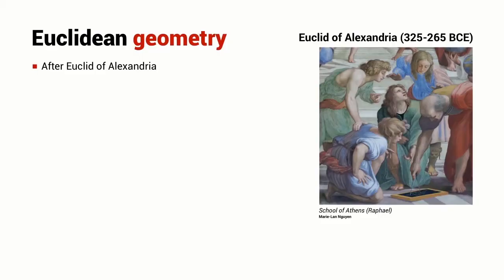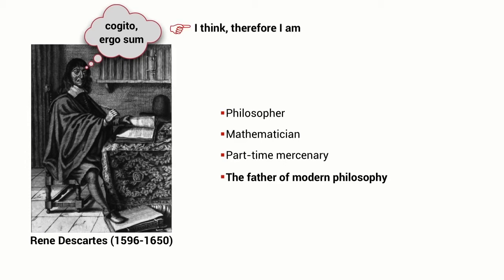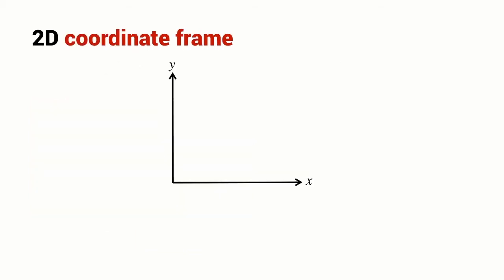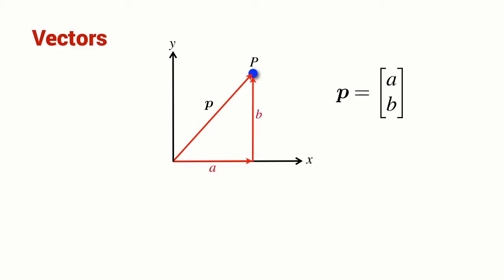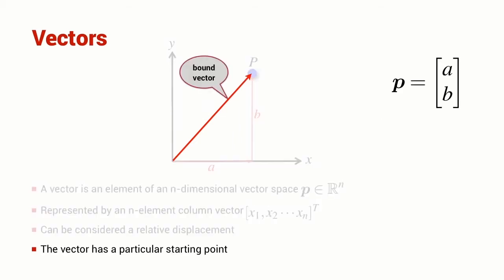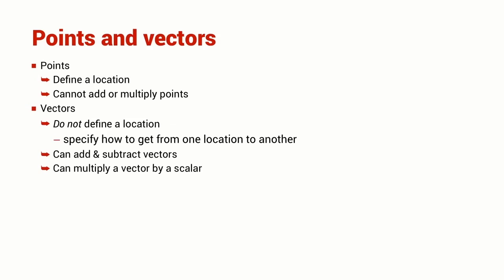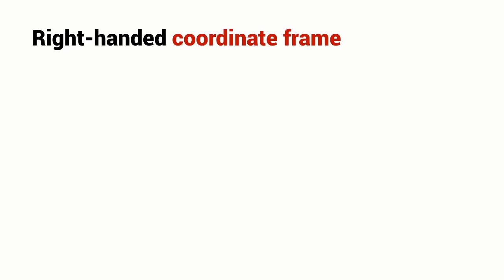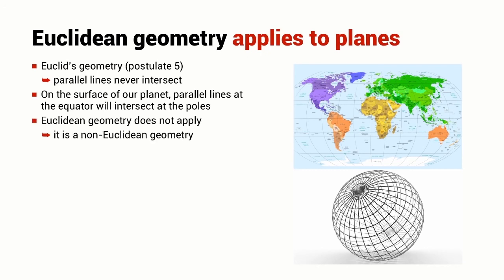2D Geometry refresher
We revisit the fundamentals of geometry that you would have learned at school: Euclidean geometry, Cartesian or analytic geometry, coordinate frames, points and vectors.